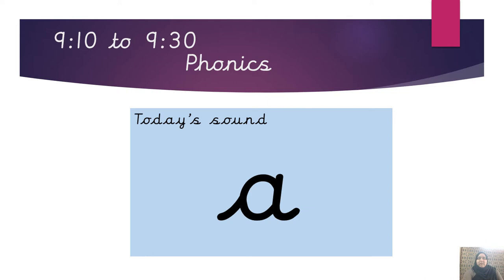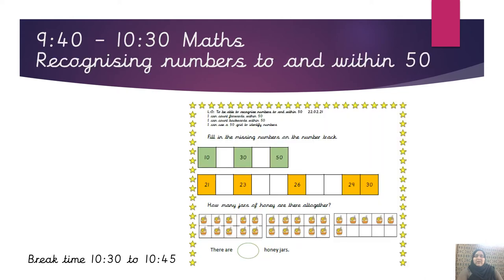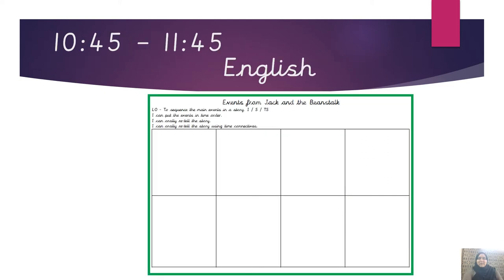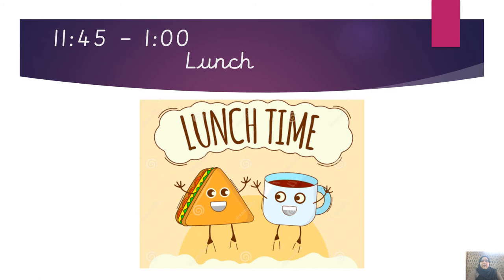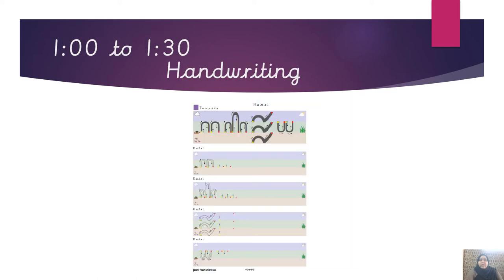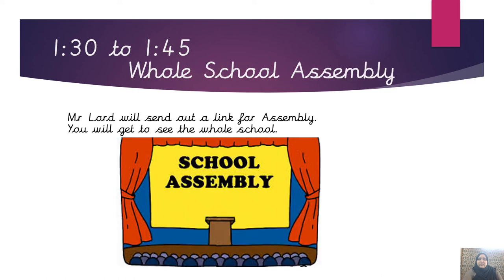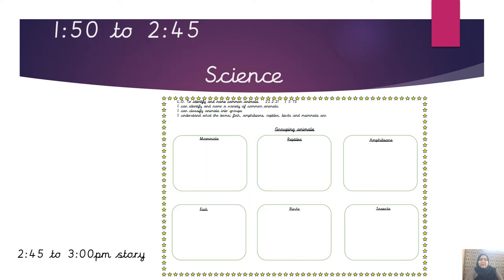Year 1 Home learning Monday 22 2 2021